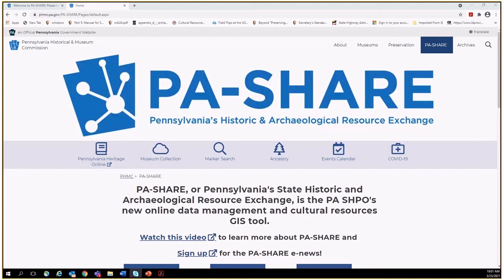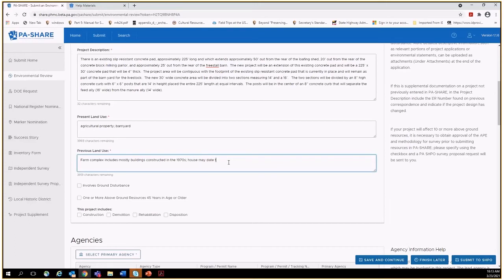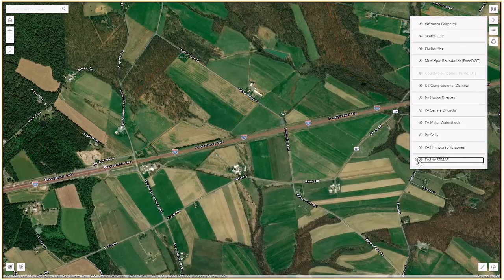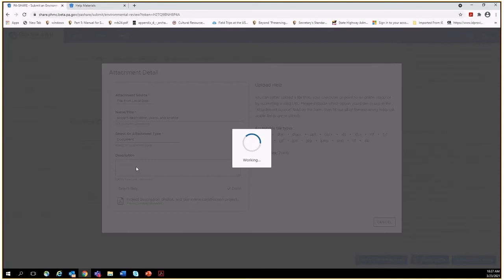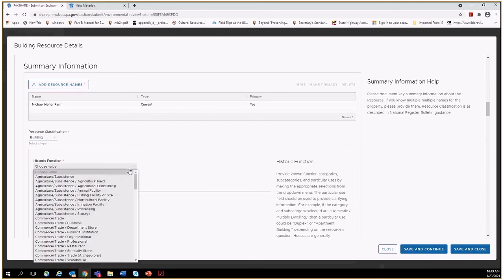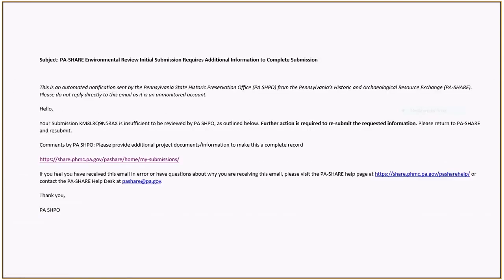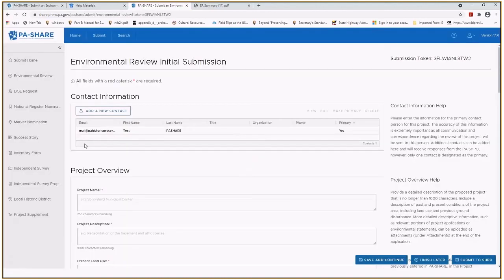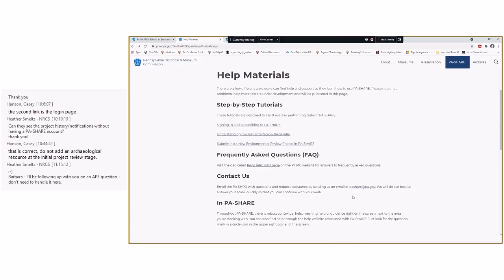PA SHARE Demo Video for USDA FSA